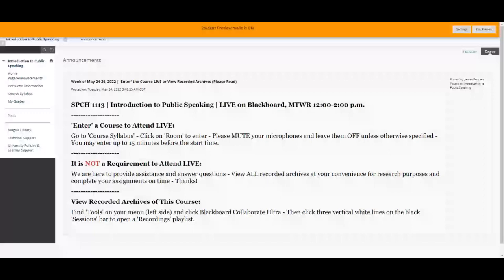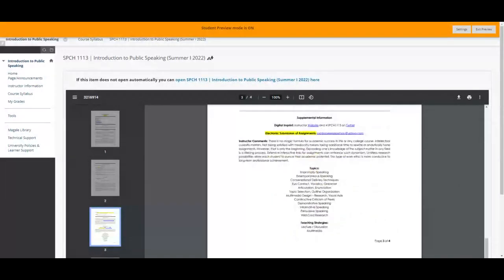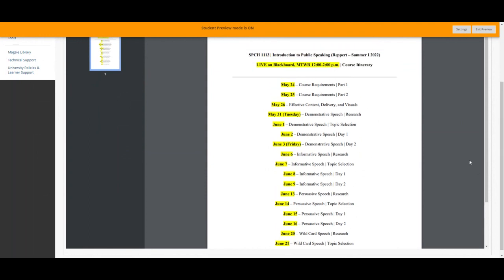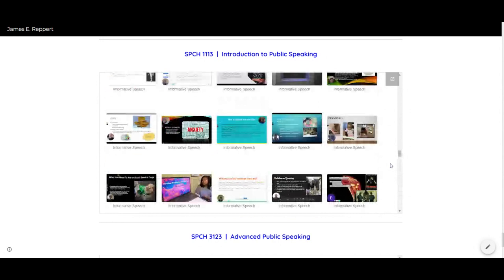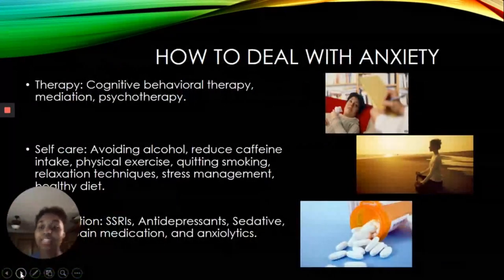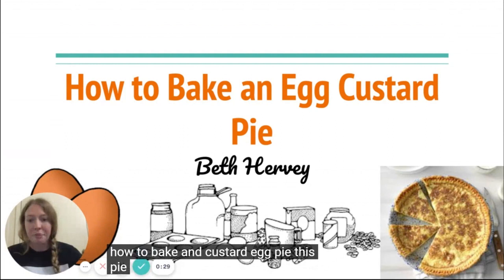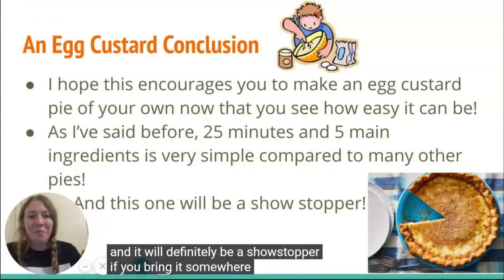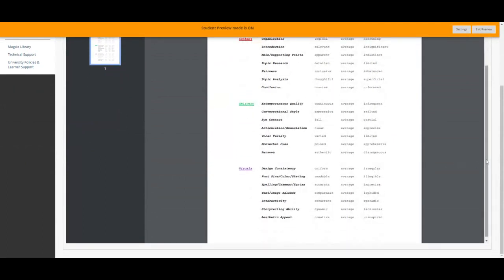SPCH 1113 | Intro. to Public Speaking - Session 1 (Summer I 2022)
Session 1 - Course Requirements | Part 1